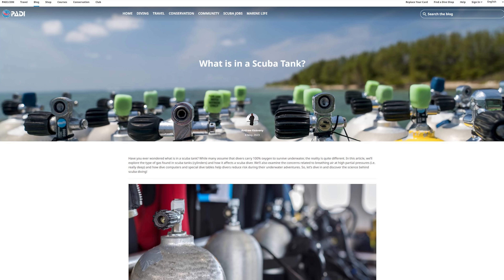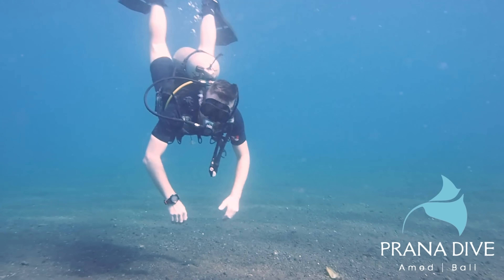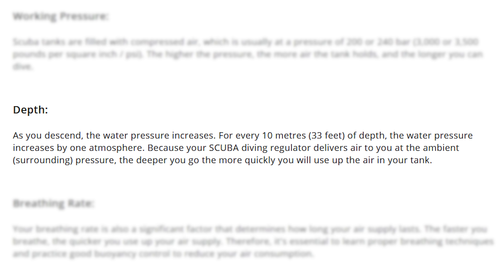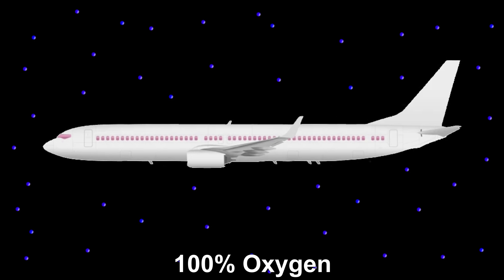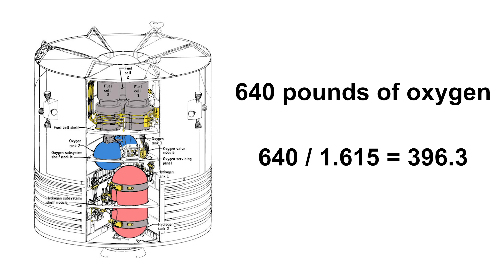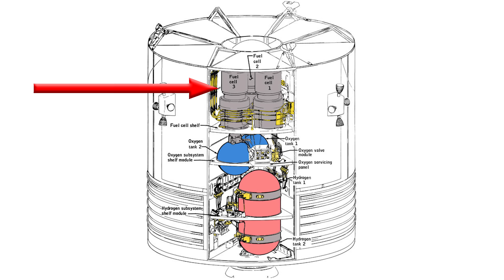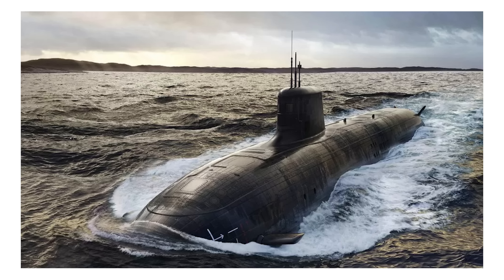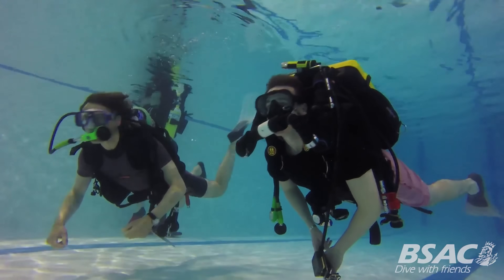People think scuba tanks prove fake Moon landings?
To try everything Brilliant has to offer—free—for a full 30 days, .

UPDATE: Quite a few people have questioned my statements that Apollo continued to use pure oxygen after Apollo 1